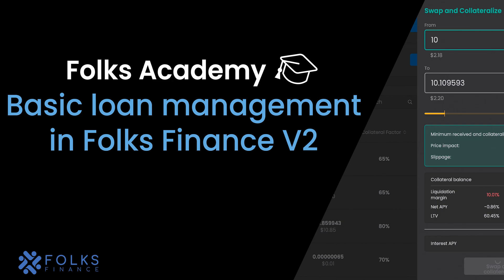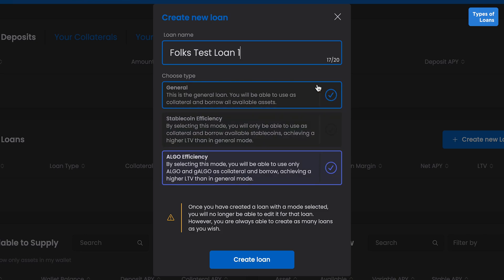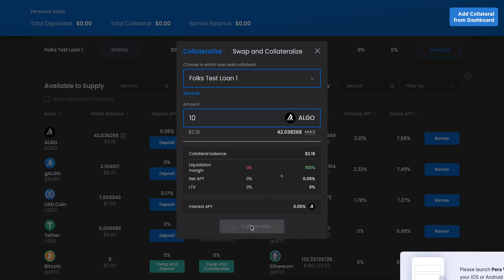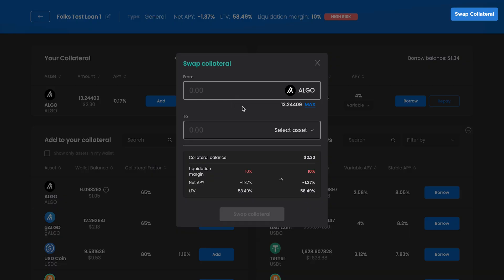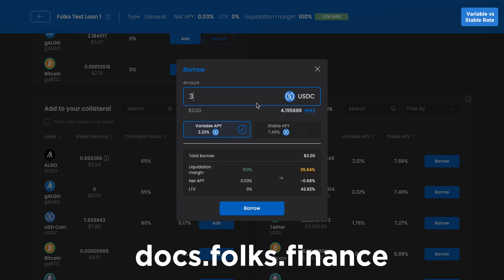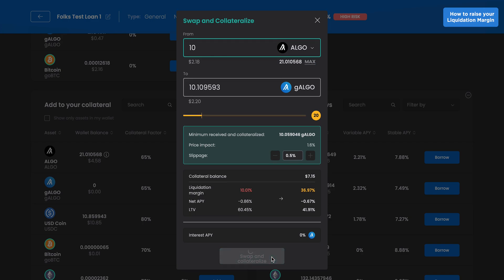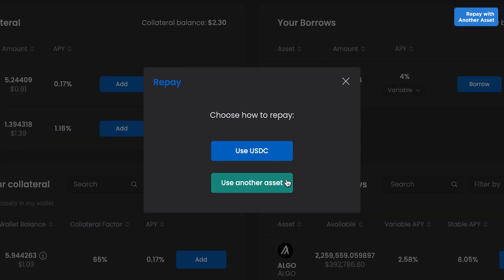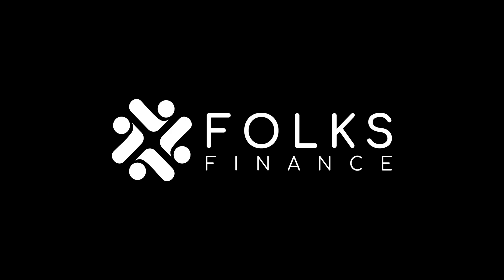Basic Loan Management | Folks Academy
In this video, learn how to create and manage a loan in Folks Finance V2.

0:00 - Intro
0:05 - Connect your Wallet
0:11 - Dashboard Overview
0:19 - Create a Loan
0:25 - Types of Loans
0:51 - Manage Overview
1:04 - Add Collateral from Dashboard
1:19 - Move Deposit to Collateral
1:30 - Swap and Collateralize
1:49 - Swap Collateral
2:07 - How to Borrow
2:21 - Variable vs. Stable Rate
2:36 - Reduce Collateral with an Active Borrow
2:54 - How to Raise your Liquidation Margin
3:09 - Multi-Borrow Loans
3:24 - Changing Type of Interest Rate
3:32 - Repay with Another Asset
4:05 - Reduce Collateral
4:18 - Outro

Make sure to keep up to date with the latest from Folks through our social channels!